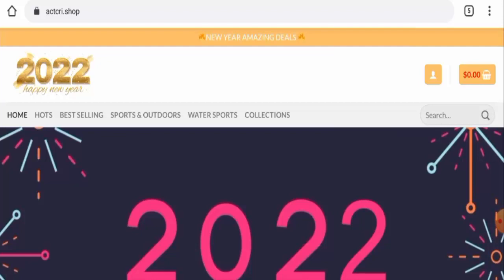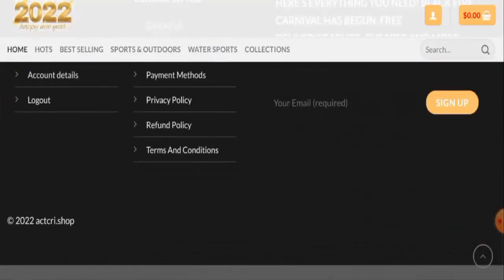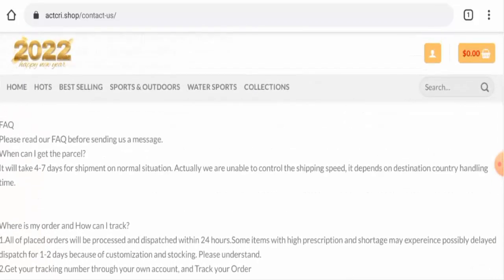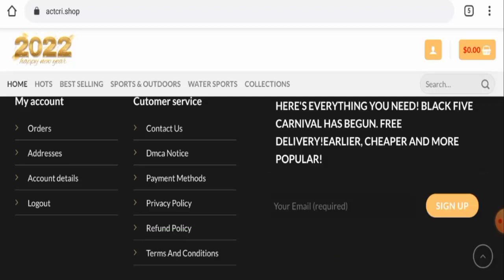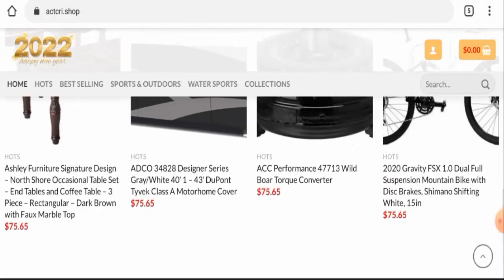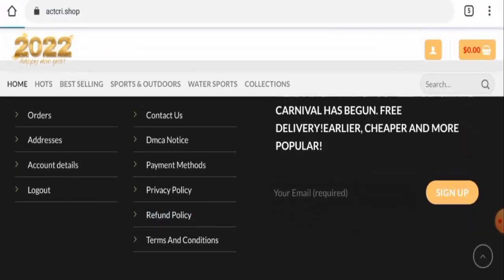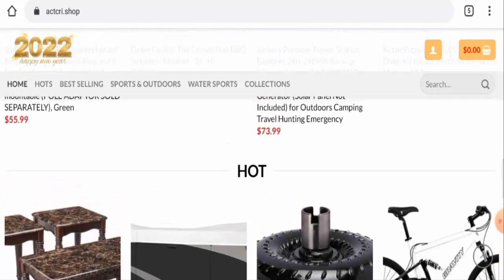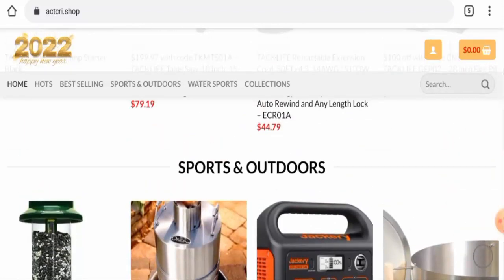Actcri Shop Reviews (June 2022) - Is This A Legit Or A Scam Site? Watch It! | Scam Inspecter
Do you want to know about Actcri Shop Reviews?  Watch this video till end because in this video you will get to know about the legitimacy of the site.

Adress: 2834 North Harper Terrace,Peoria,Illinois,61604,United States

Scam Inspecter